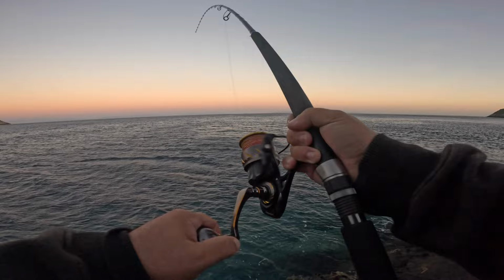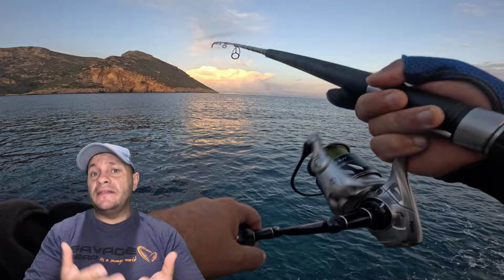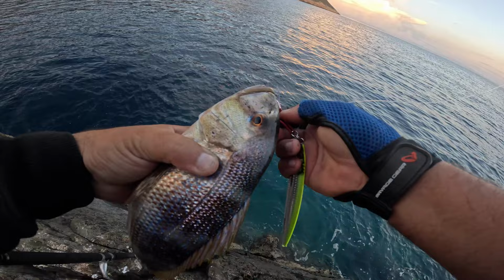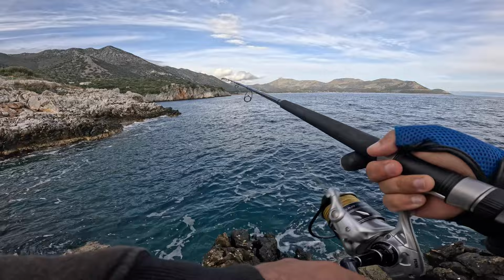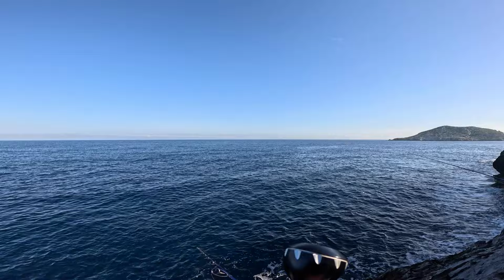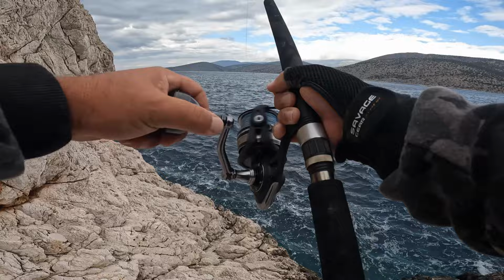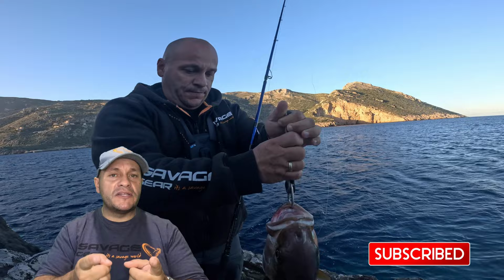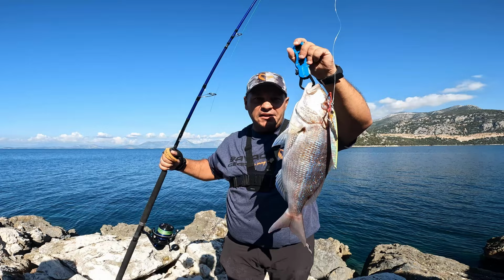SHORE JIGGING MASTERCLASS#3: From Beginner to Pro! Strong Colors, Glow and the Truth about UV!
Ready to take your shore jigging skills to the next level? This third episode of Shore Jigging masterclass, covers everything from beginner tips to pro tricks, including using strong colors, glow, and the truth about UV. Learn when and how to use these colors for effective fishing. Don't miss out on this eye-opening video!

📝 This video tip: Fish don't see things as humans do!